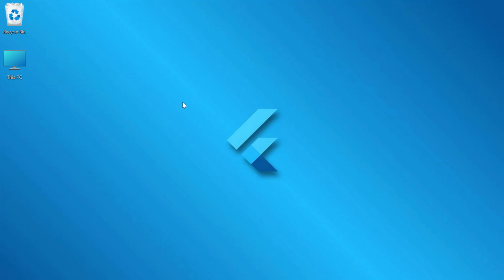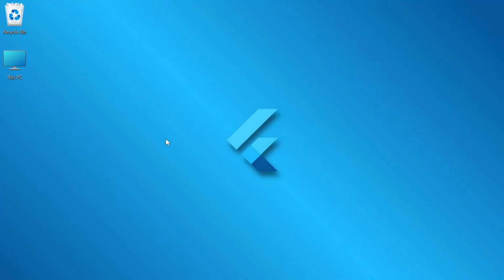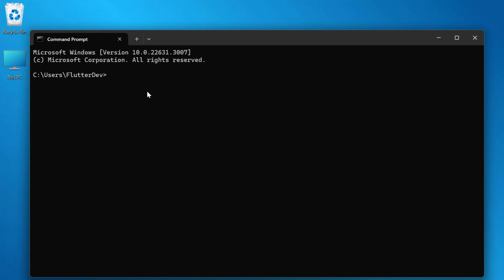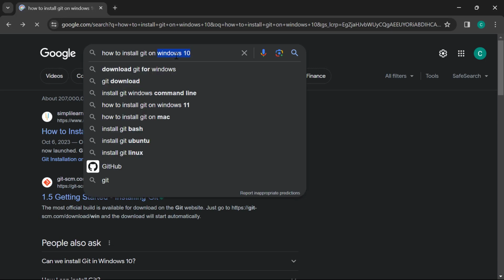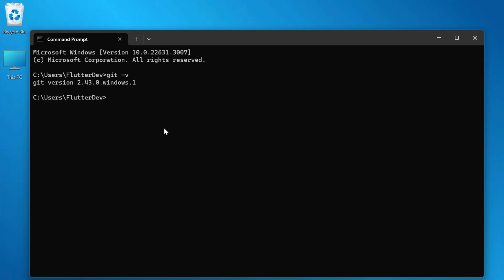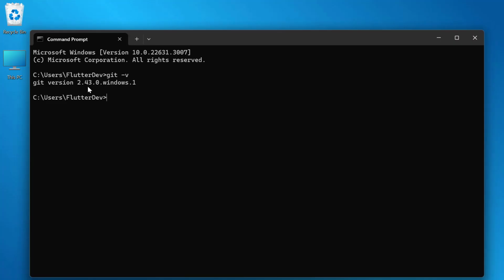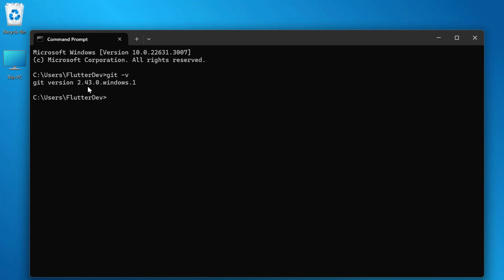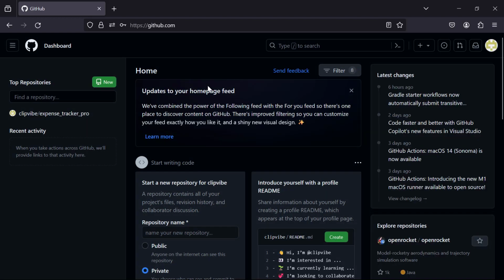Day 2.5: Install Git for cloning flutter projects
Today we will learn about git and how to install it so that we can clone projects thought this course